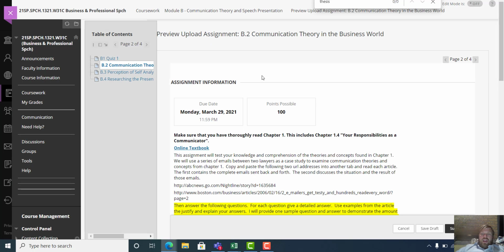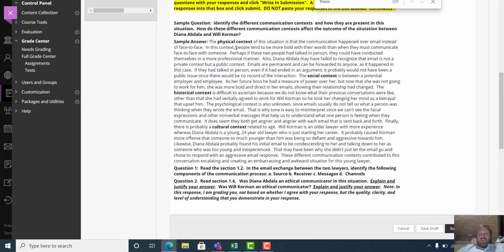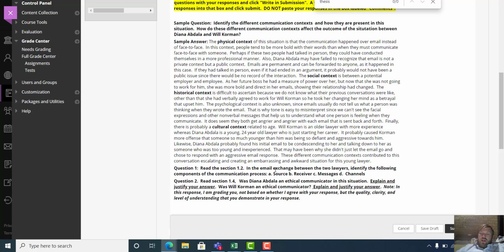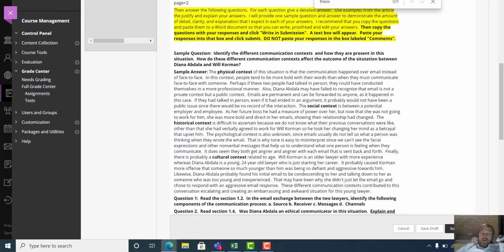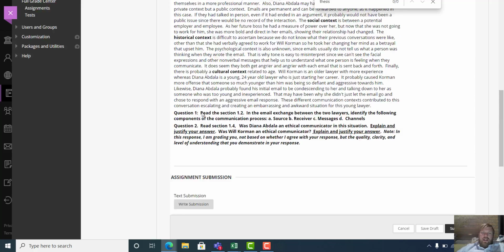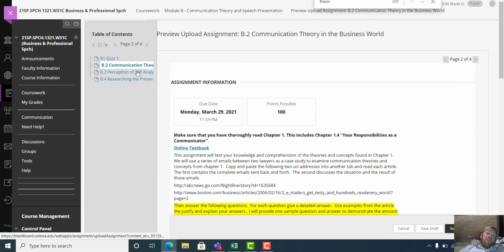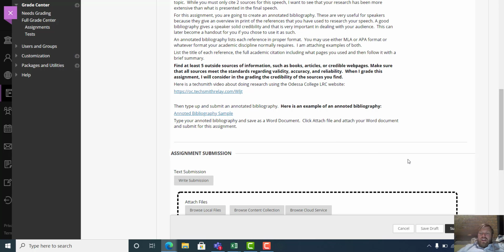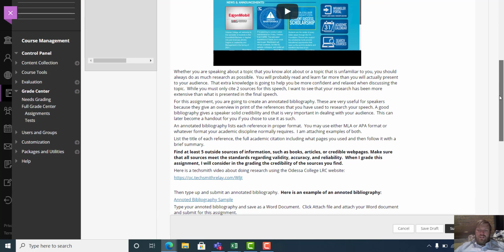SPCH 1321 Spring II Module B